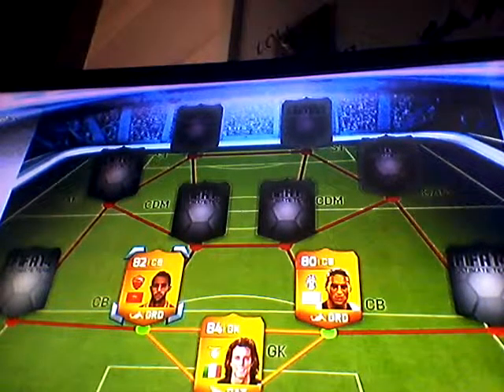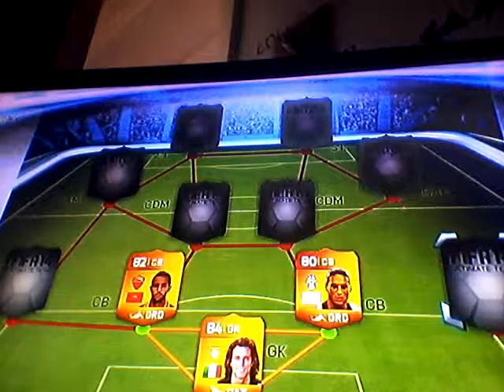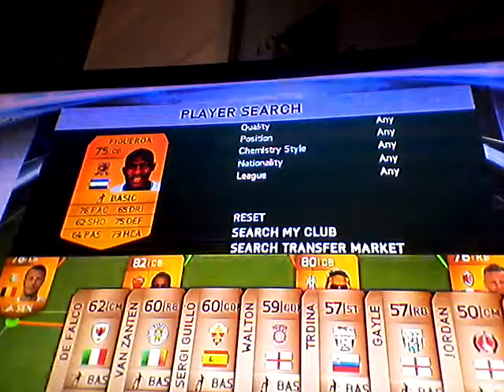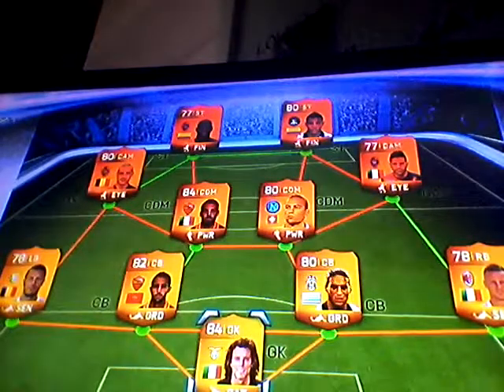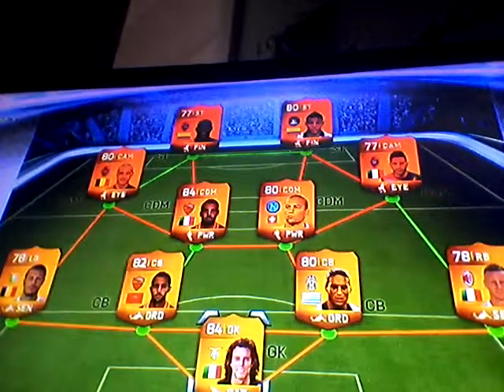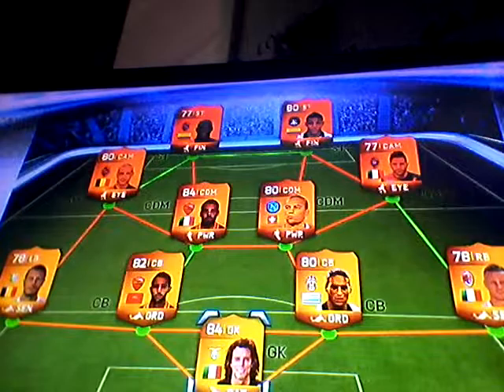30k serie A squad builder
Tyler shields